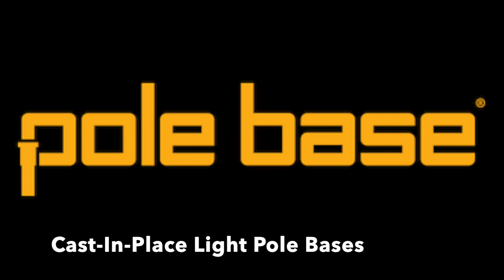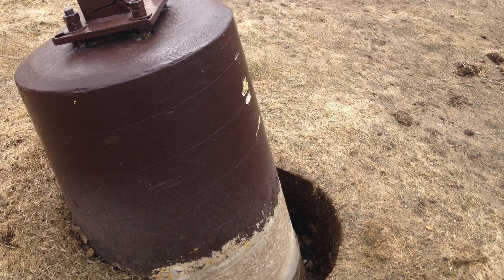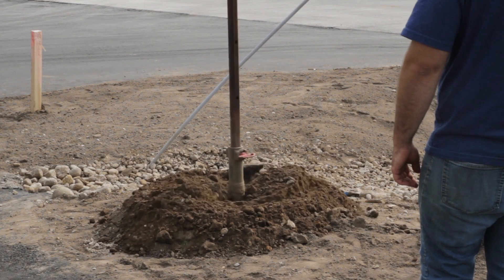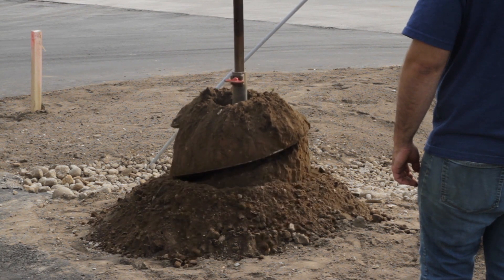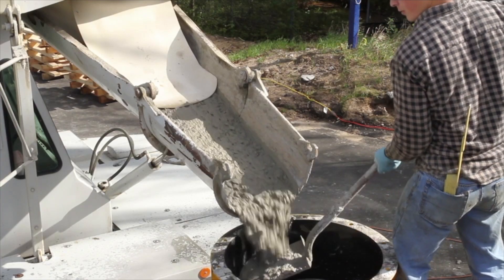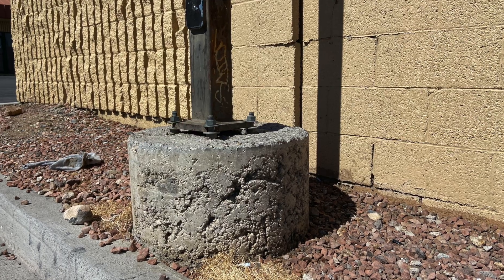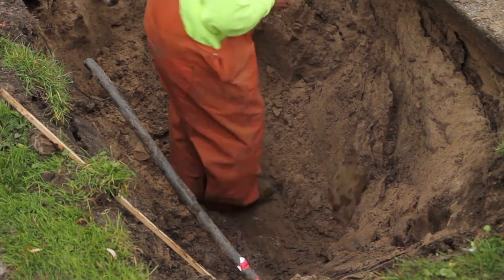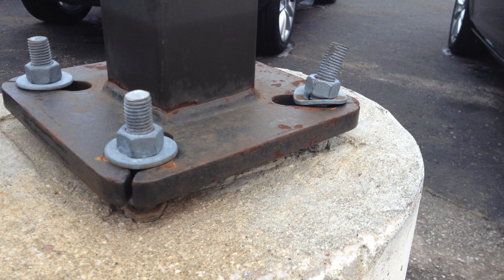How To Install A Cast In Place Light Pole Base Using A Cardboard Tube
This video is a walkthrough of the step-by-step process of building a light pole base when it is cast-in-place on a job site using a sonotube.

Site lights and fixtures all have concrete foundations on parking lots and streetscape projects. Typically, these concrete foundations are poured on-site, but there is a better way to get the job done!

Check out the process (and pitfalls) here, and then check out our next video to discover the benefits of using a precast concrete light pole base!